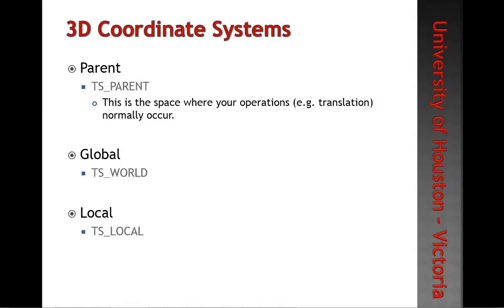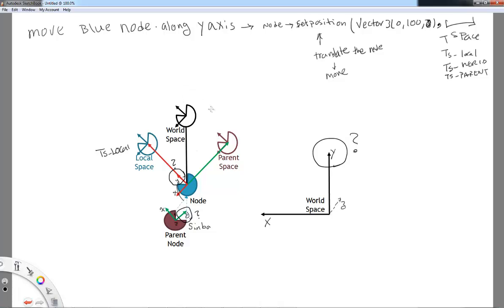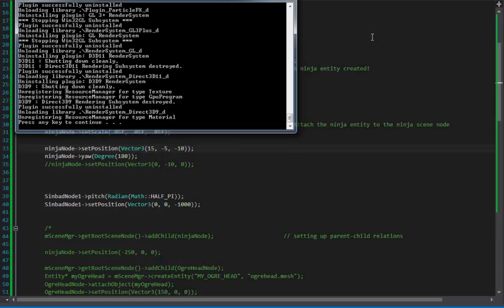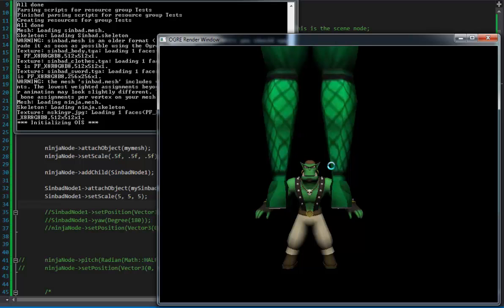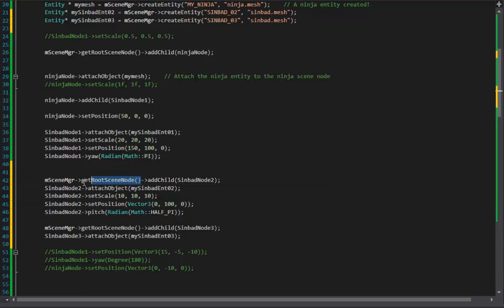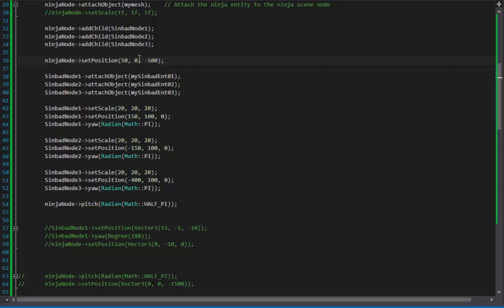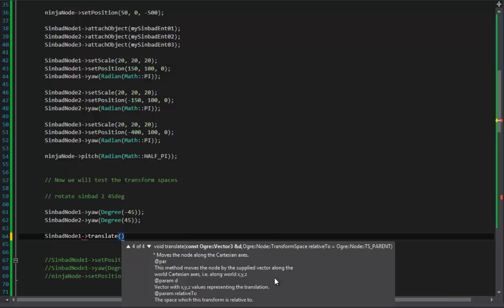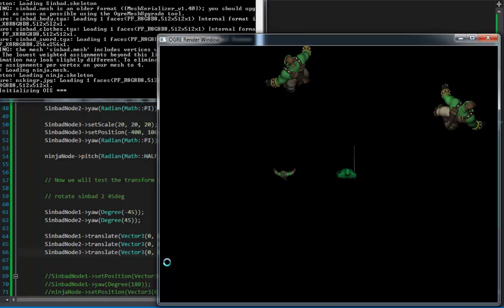GMNG 4312 - Unit05 p3